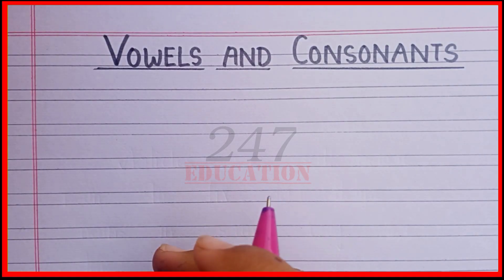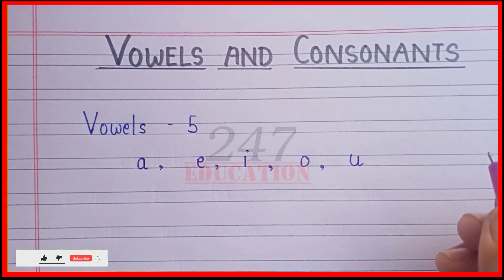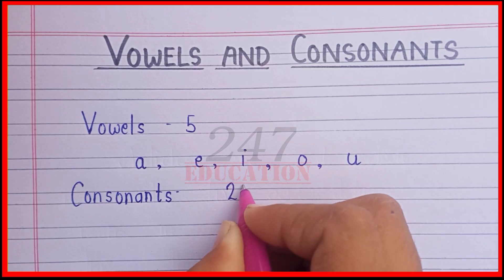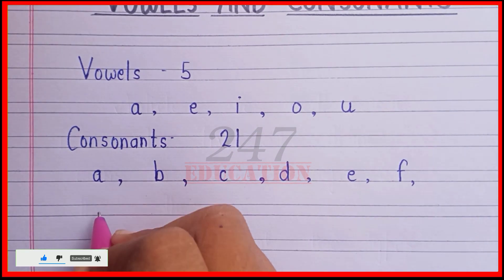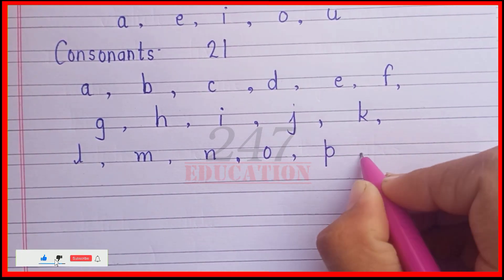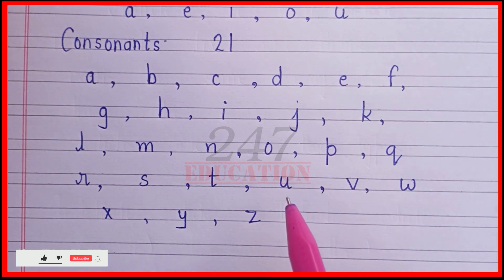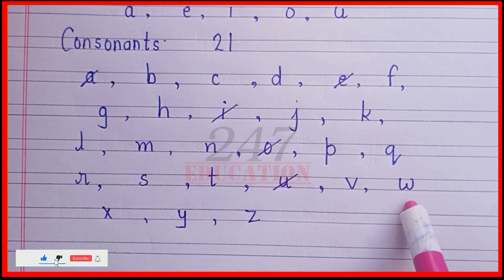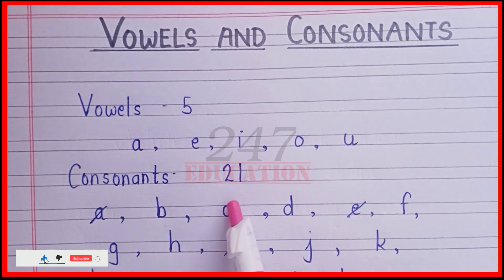What are vowels and consonants | Vowels and consonants kise kahate hain